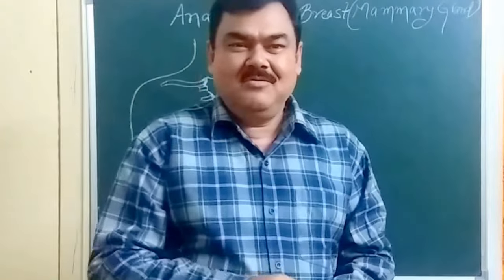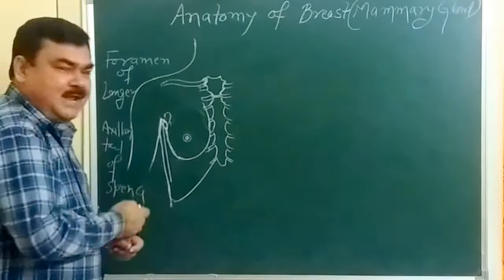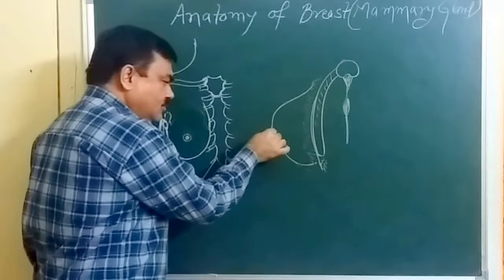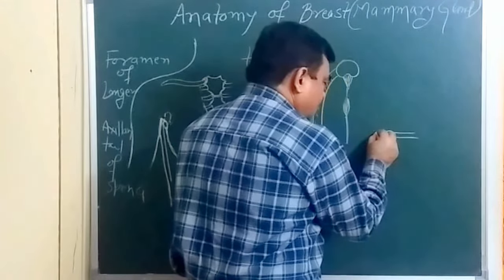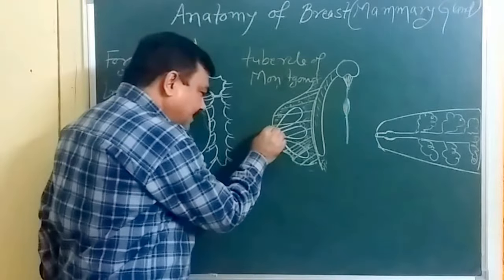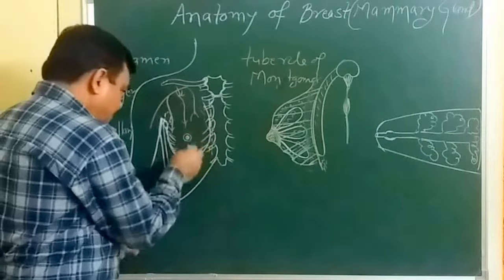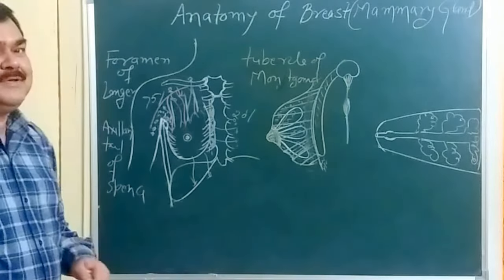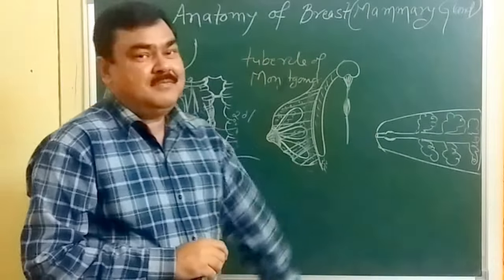Pectoral region part 1/3 by Dr.(prof) A.K.SINGH